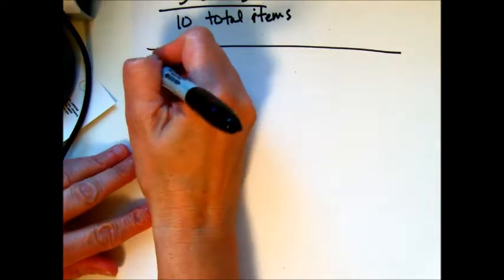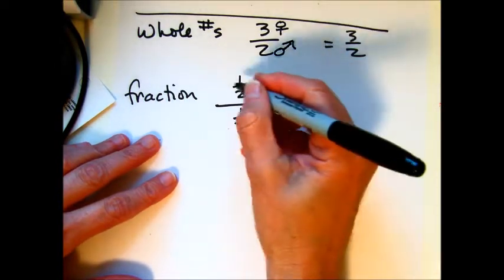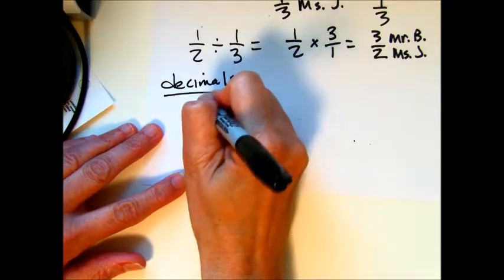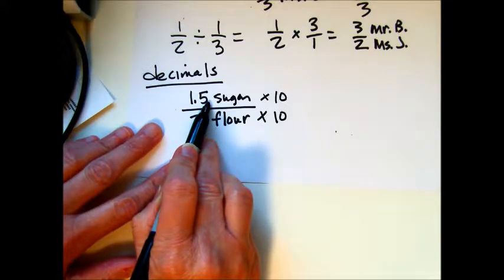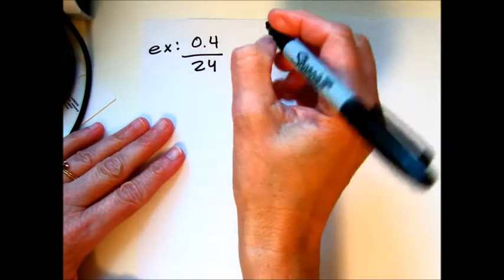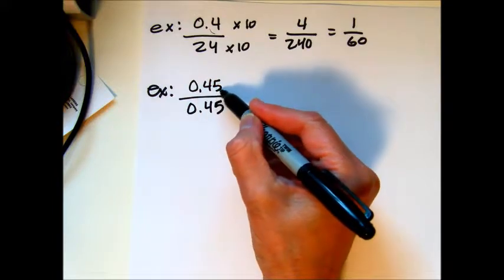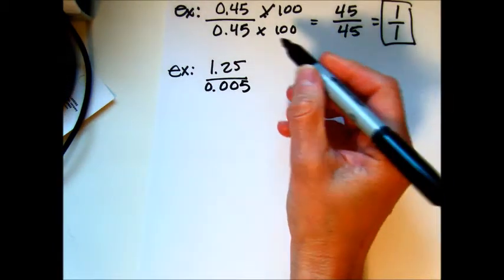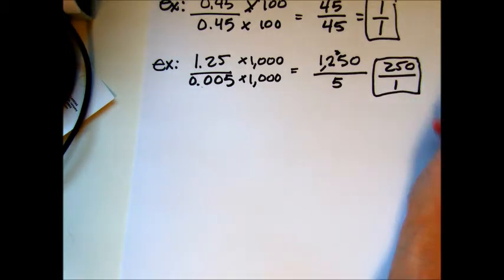Writing Ratios with Whole Numbers, Fractions, and Decimals